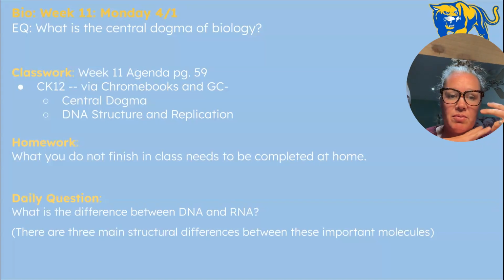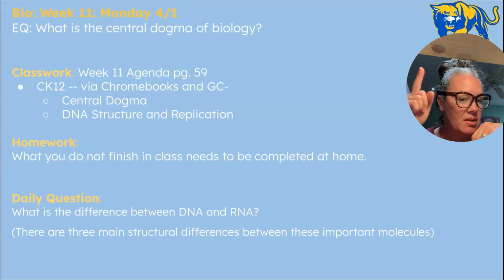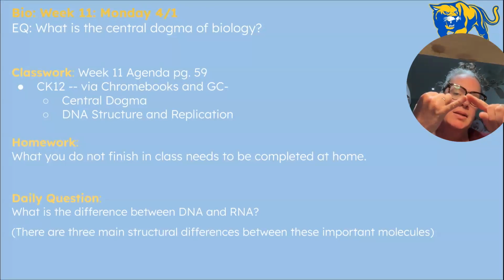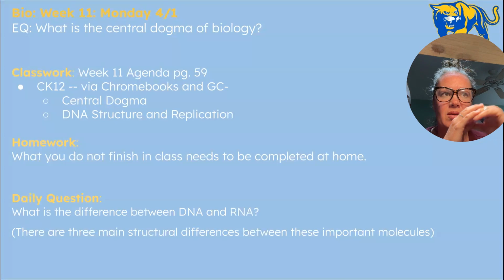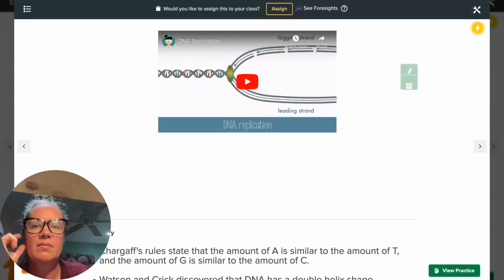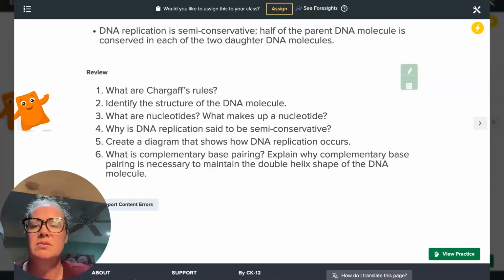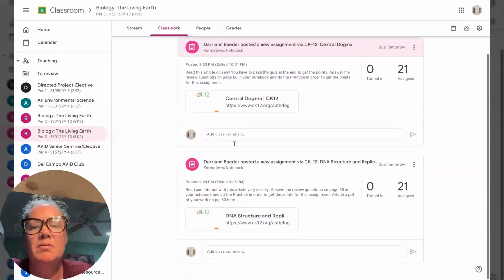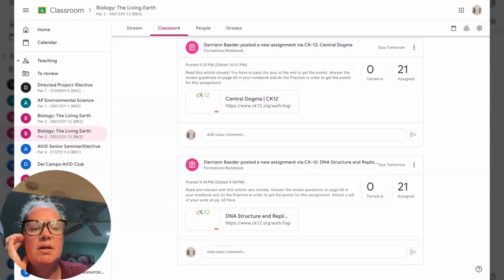Bio Agenda April 1 2024